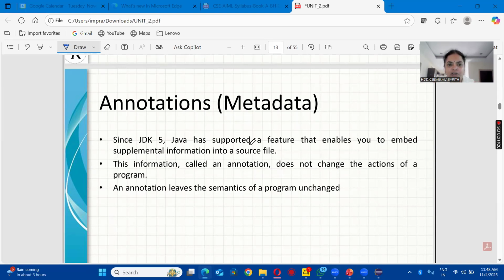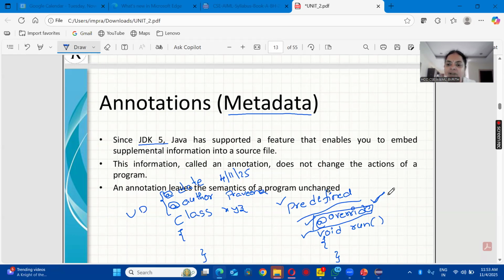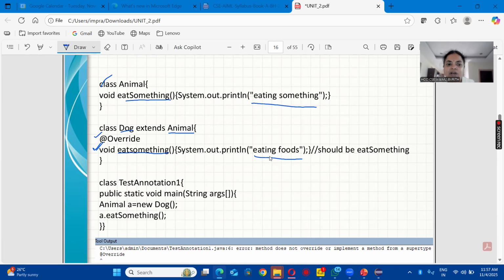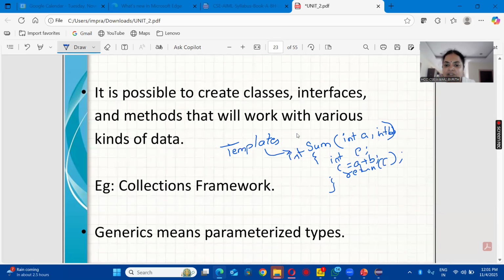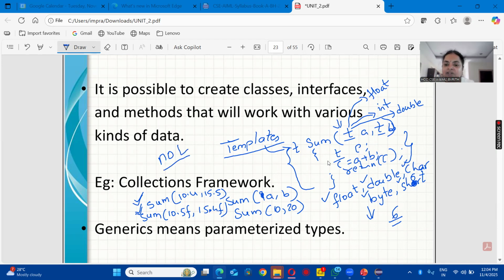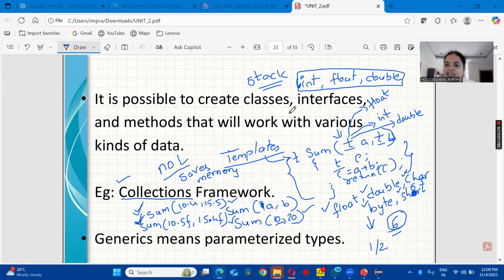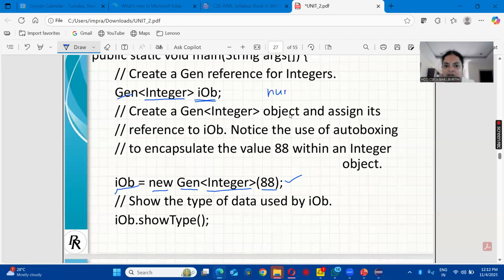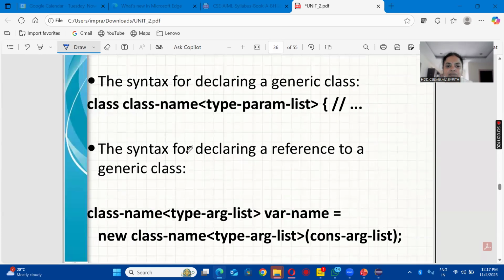Java Annotations and Generics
Explains about java Annotations and Generics